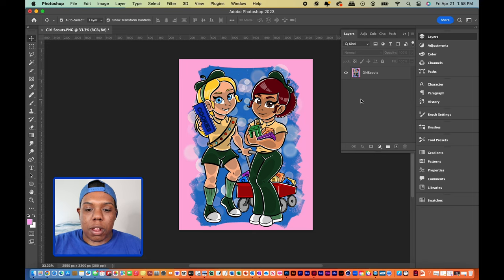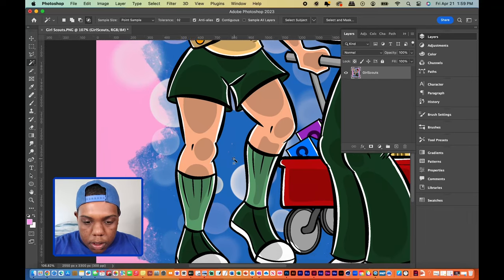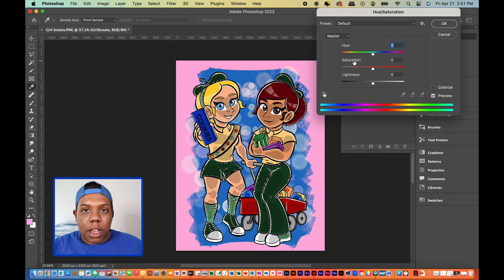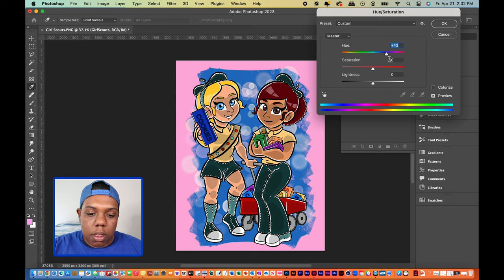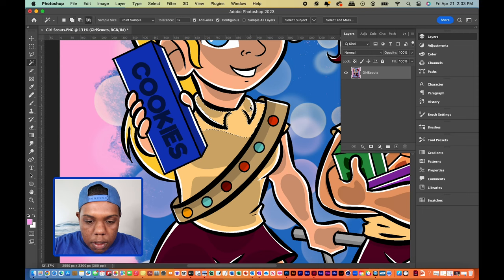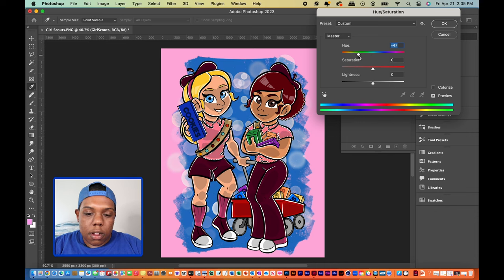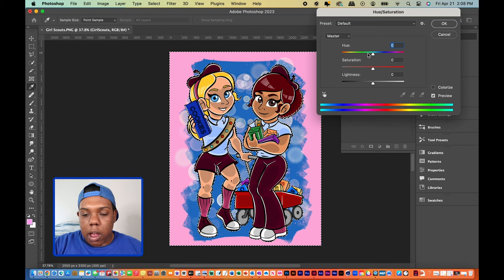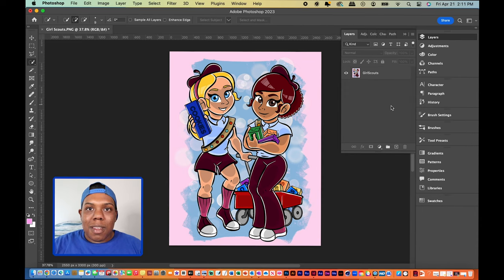How to Change Colors in Adobe Photoshop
And remember,

- 𝐂𝐚𝐝𝐢𝐥𝐥𝐚𝐜 𝐂𝐚𝐫𝐭𝐨𝐨𝐧𝐳 🎨